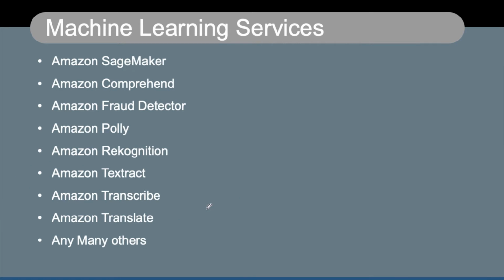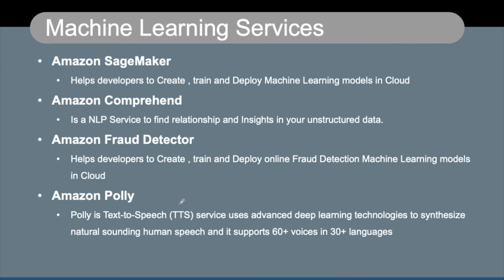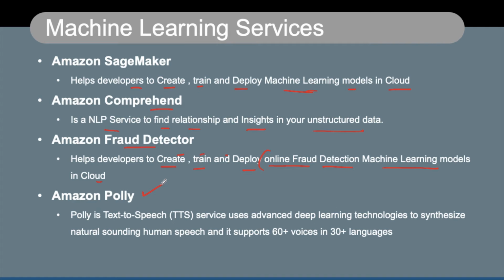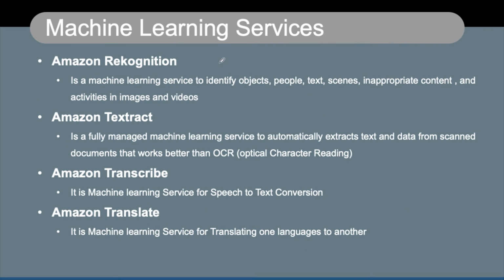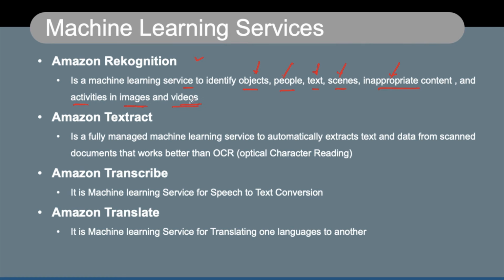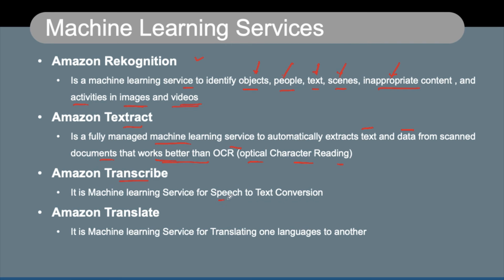AWS Machine Learning Tutorial | Amazon Machine Learning | AWS Training